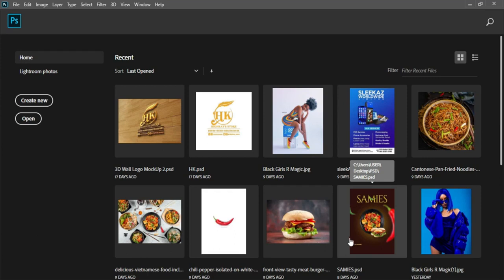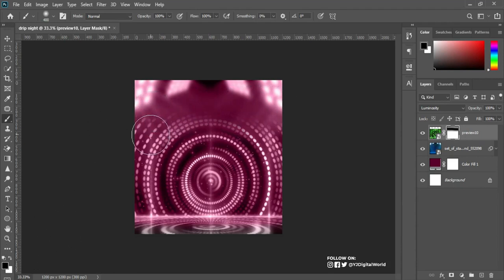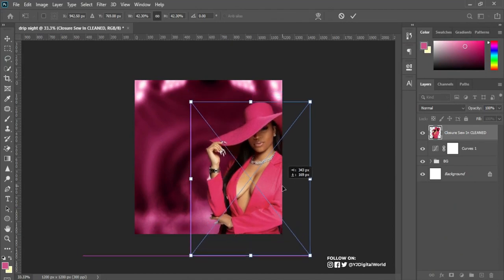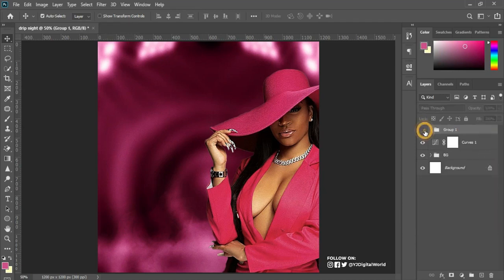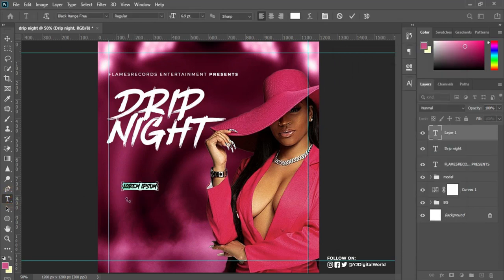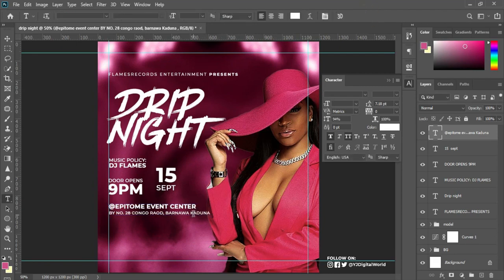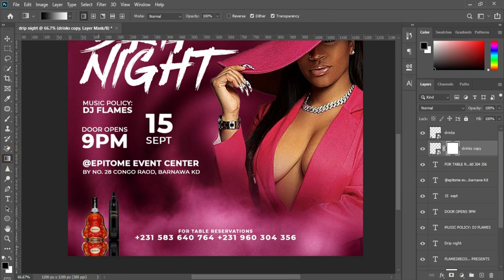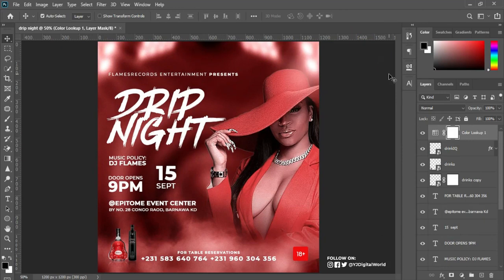Unlocking the Secrets Behind Stunning Drip Night Flyer Designs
Create eye-catching and professional club flyers with this easy tutorial! Learn the secrets behind stunning drip night flyer designs in Photoshop and elevate your flyer game.

From design tips to step-by-step instructions, this video will show you everything you need to know to create standout club flyers. Impress your audience and attract more party-goers with these techniques for creating unique and attention-grabbing flyer designs. Watch now and take your flyer designs to the next level!